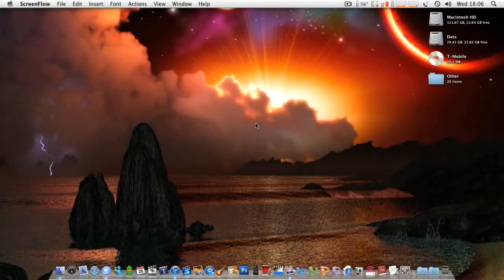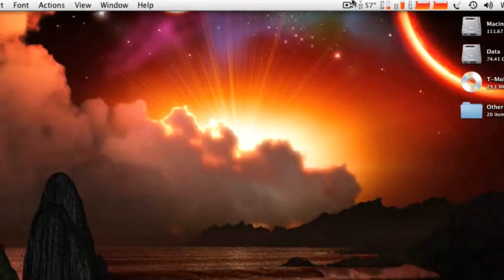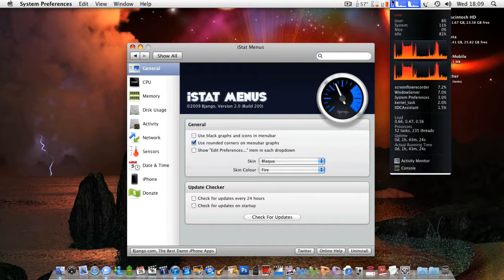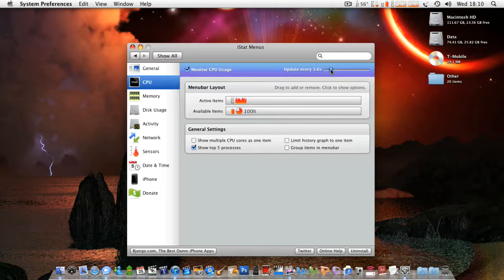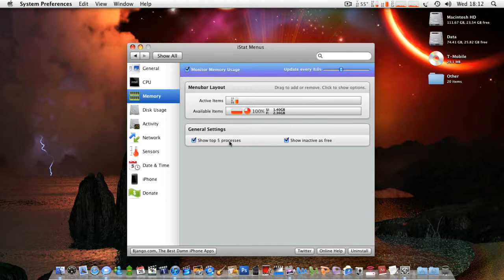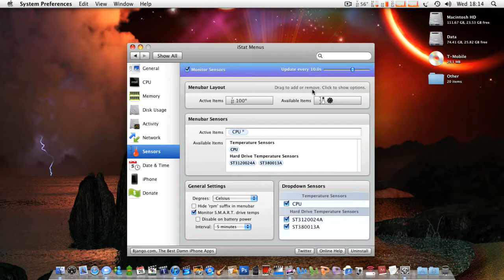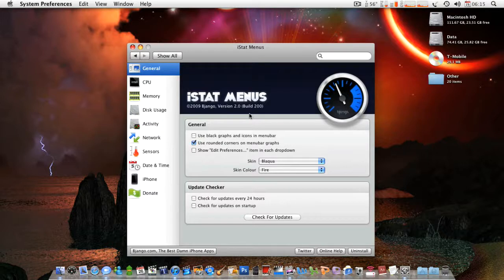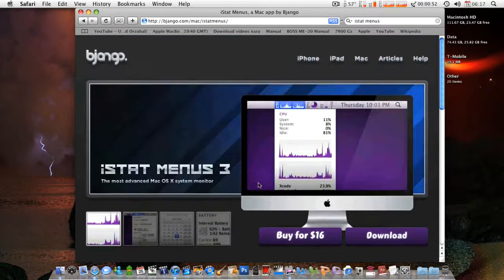Application Review: iStat Menus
Hey Guys, Here's a quick video on the Application iStat Menu's , in particular iStat Menus 2, not the later version 3, their virtually the same, one noticable difference is that you access the setting through a app "istat menu's" instead of System Prefrences :)